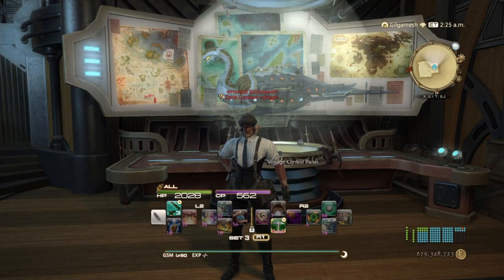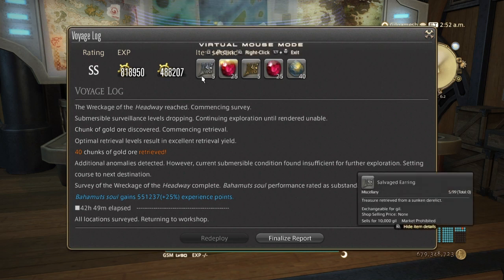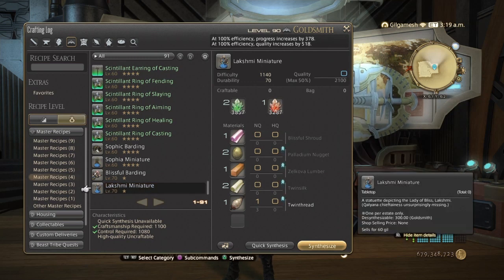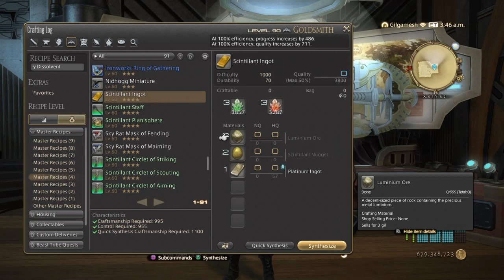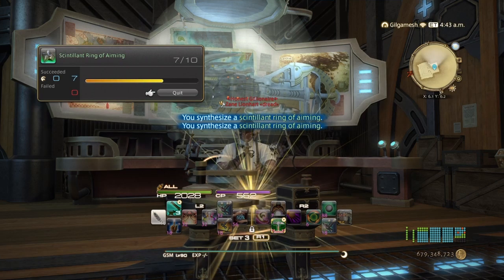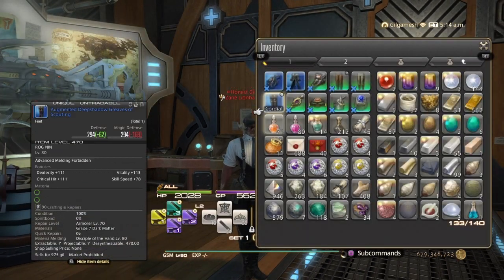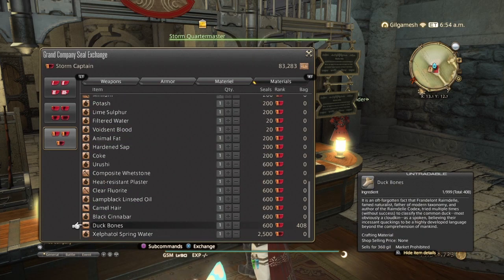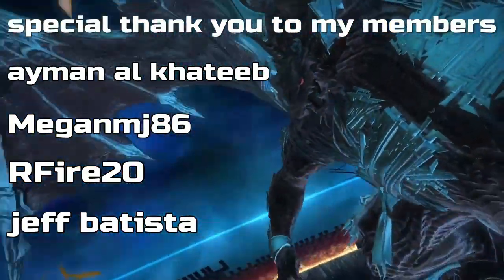How to farm grand company seals with your free company submarines and make gil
huge disclaimer not for beginners, must have prior knowledge to take full advantage of this. this method is only possible if you have a free company and have a house with a working workshop. with ishgard housing coming in 6.1 more players can take advantage of this method. things youll need level 60 miner level 60 botanist folklore book for dravania and albathia for miner. level 60 goldsmith and alchemist. master recipe book 4 for goldsmith and alchemist. materials needed for rings scintiliant ingots gold ingots grade 3 dissolvents. materials needed for dissolvents mist dill gaelcatnip goblinol zeolite. materials for scintillant ingots scinitillant nuggets paltinum ingots luminium ore. nuggets and goblinol gotten from poetics in idllyshire or sky spoils in ishgard near astrologian guild through sky builder scrips in firmament. gold platinum ingots should be taken care of via submariines. can use diamonds for earrings but need orange jewel to make em super easy to gathering and craft.